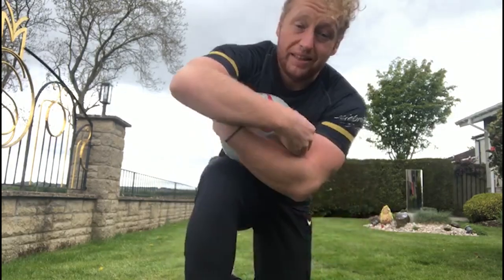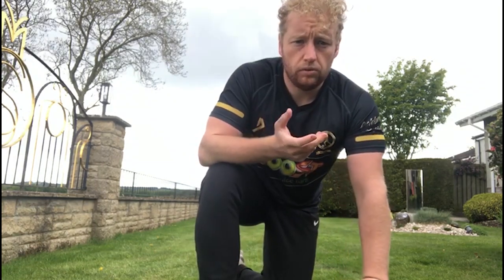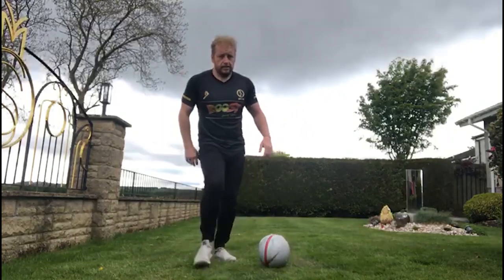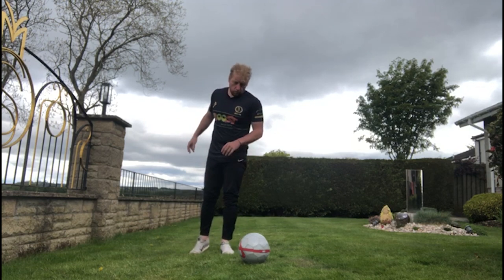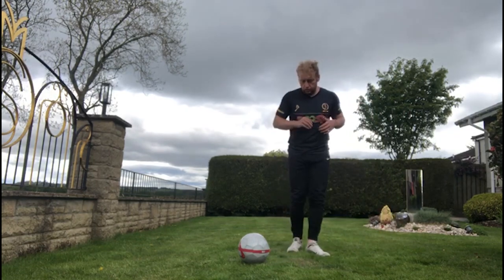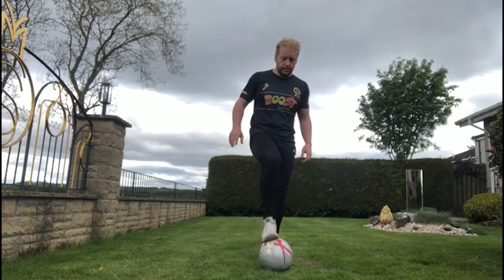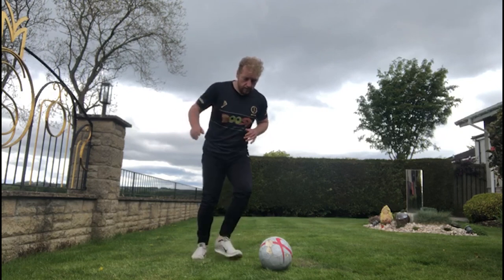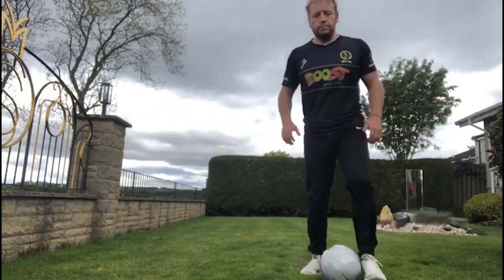The Garrincha || Little League Soccer Daily Skills Episode 26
In episode 26 of LittleLeagueDailySkills presented by Boost Juice, Coach Kurt (currently back in Scotland), introduces the Garrincha.